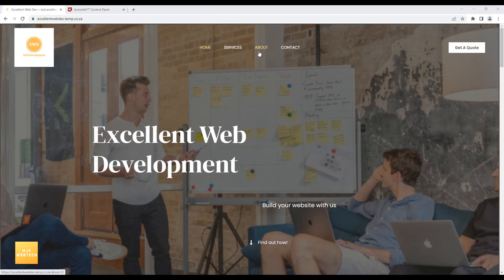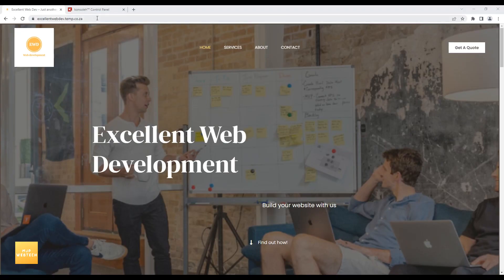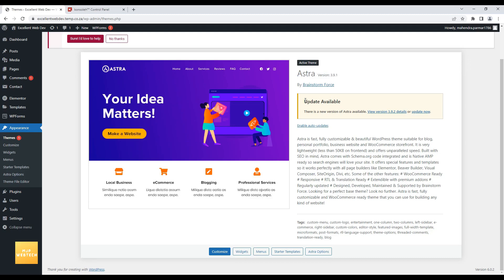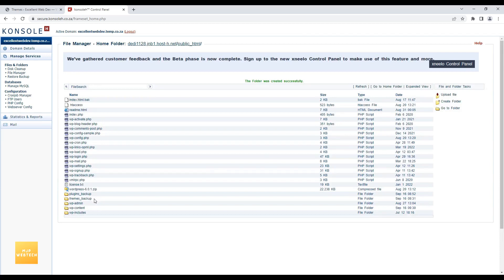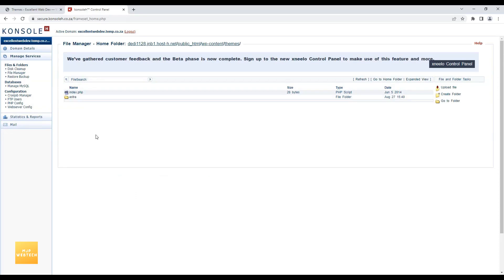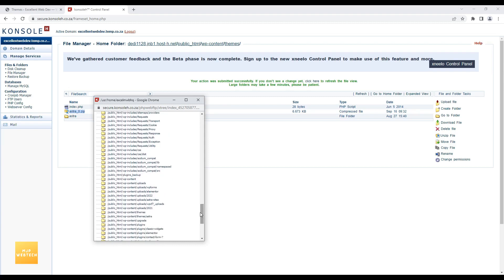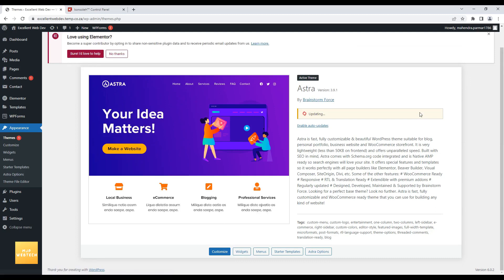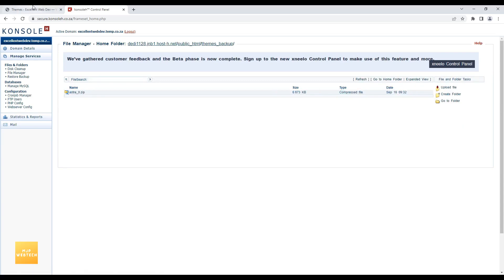how to update theme in wordpress | how to update astra theme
how to update theme in wordpress: In this video i am showing how to update theme in wordpress. Upgrade the version of theme in wordpress is very simple process. But if you dont know  how to update theme in wordpress or how to upgrade theme in wordpress then i can say this video is very useful for you. After watching this video you will know how to update theme in wordpress.

how to update theme in wordpress: In this video i am showing process of how to update astra theme and here you can see how i have taken backup of theme and then started to uprade theme so if in any case if your site break working after upgrading theme version then u can revert back using backup.

If you are looking for help for update wordpress theme then this video is for u. If you wordpress site having notification of wordpress theme update and you are searching help of update wordpress themes then this is right video for you